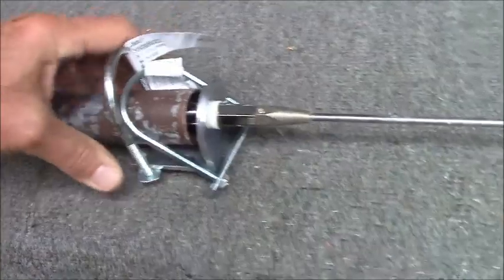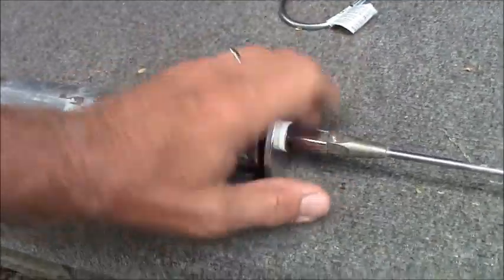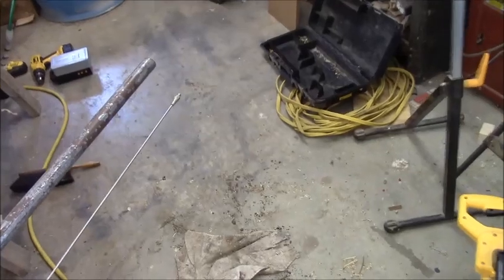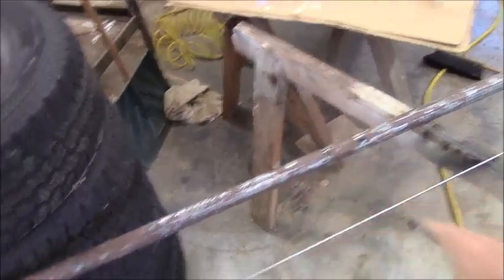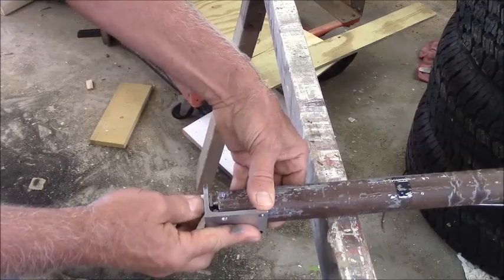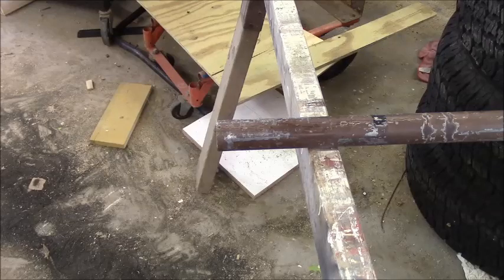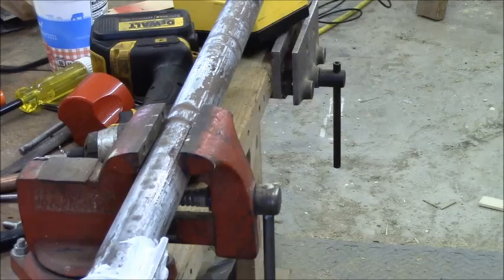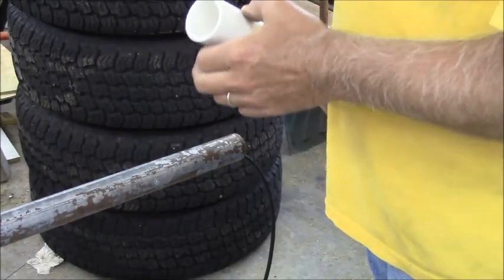DIY CB radio antenna, How to build a quarter wave vertical dipole CB antenna cheap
I have had four 102 inch whip antennas around for years, a friend gave me some 1 1/2" antenna mast, I paid $9 for the trucker mount, $17 for the coax and $18 for the chimney mount, I had the rest laying around the shop. Time to build a cheap CB base station antenna!